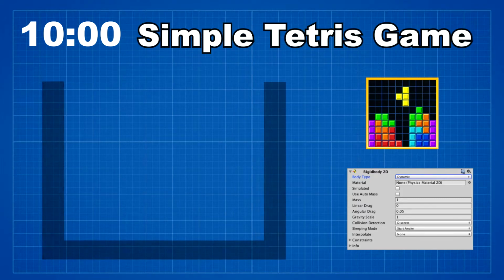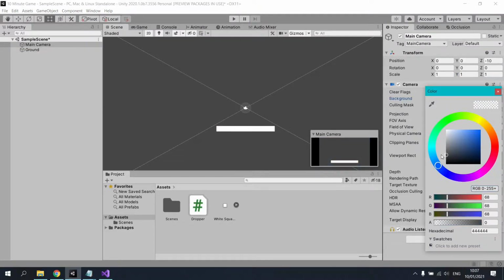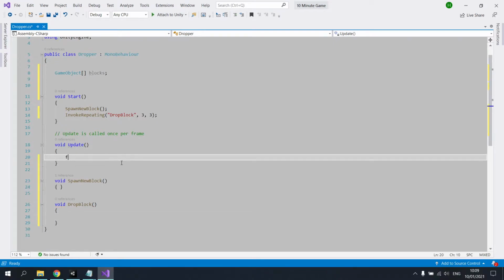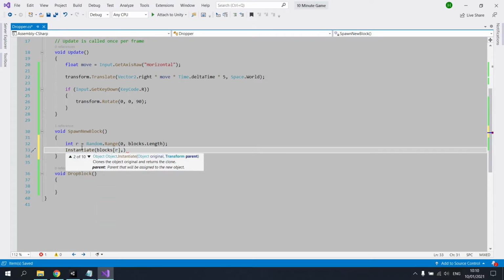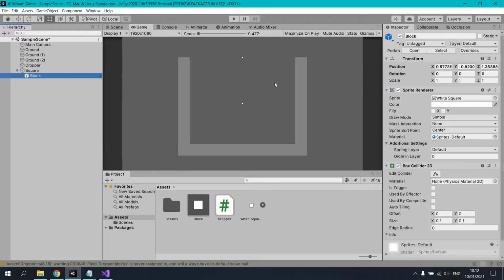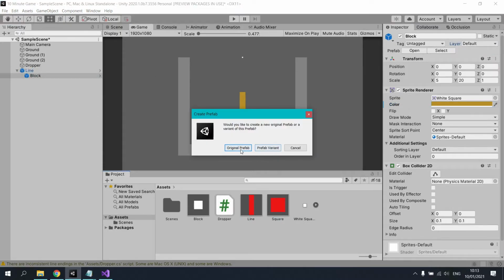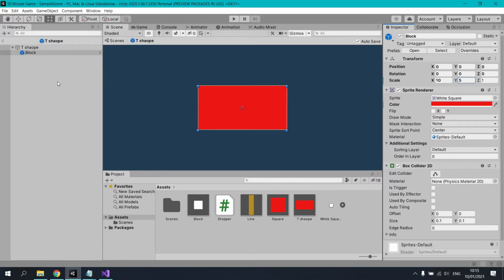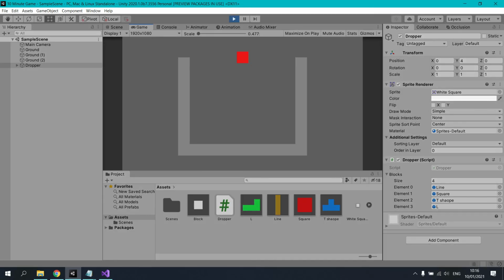I Made a Game in 10 Minutes! - Unity Challenge [Brackeys Challenge]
I try out Brackeys 10 minute game dev challenge, i try to keep it simple but is it enough to finish in time?